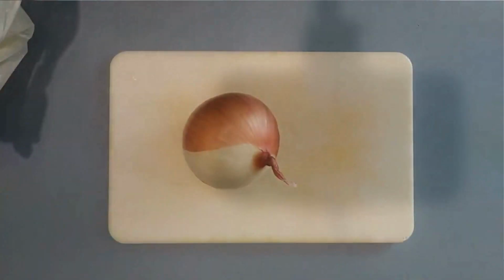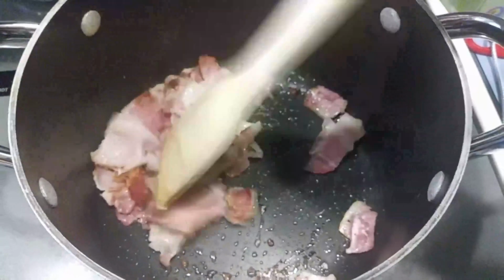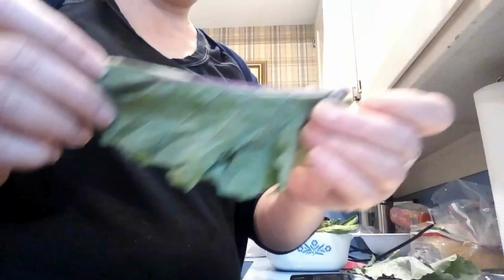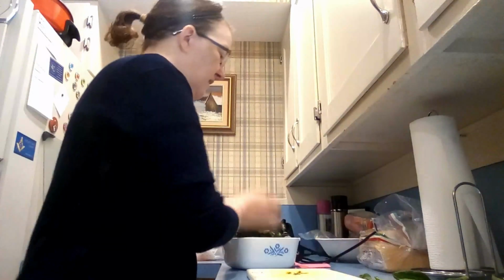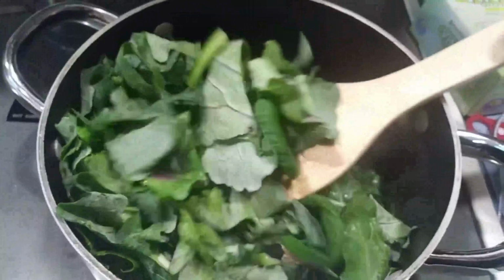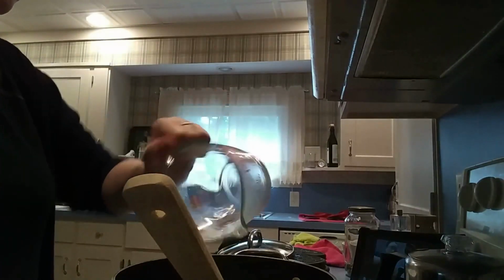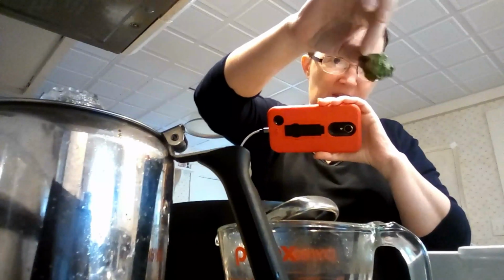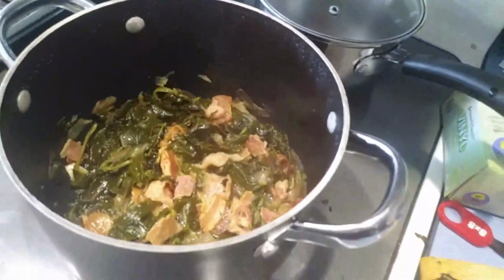Braised Greens CFR Episode 24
I got a bunch of braising greens from my farm share and had to learn new flavors and a new way to cook.